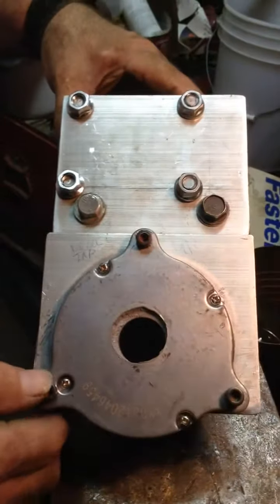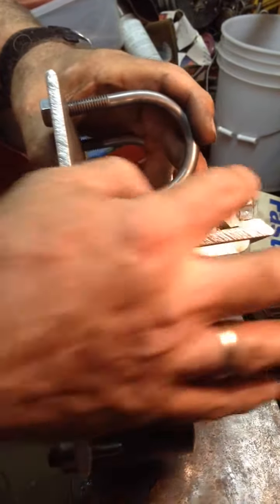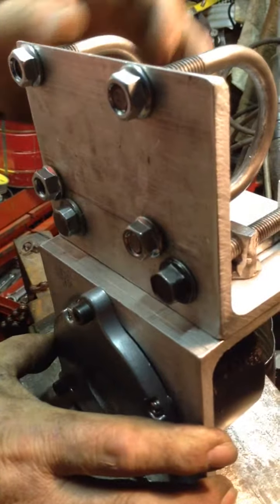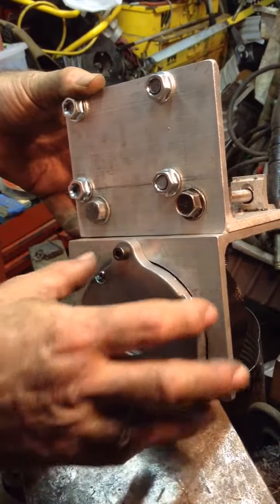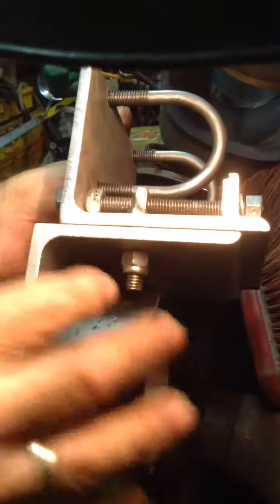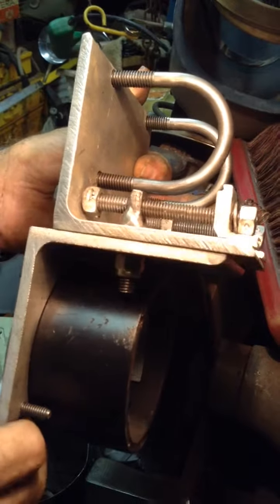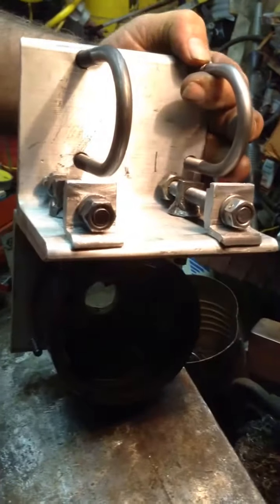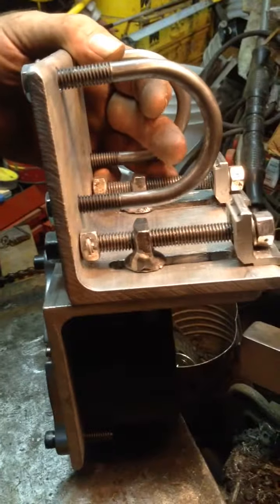Made in America pt.3